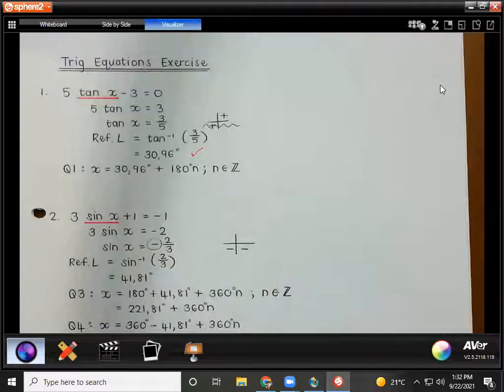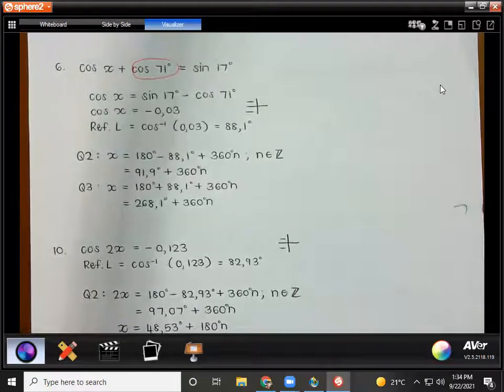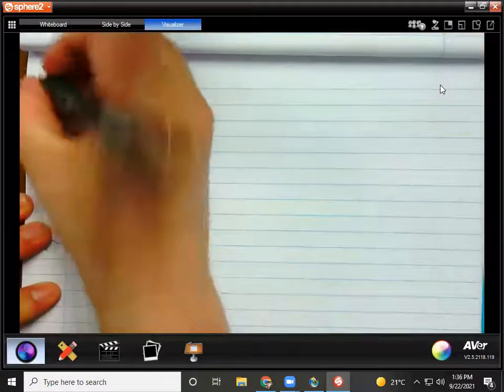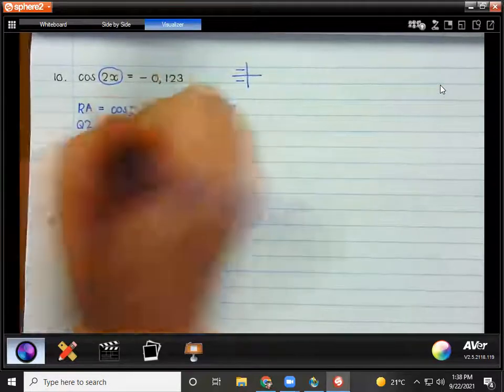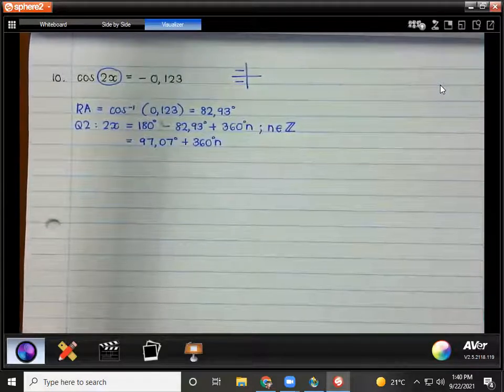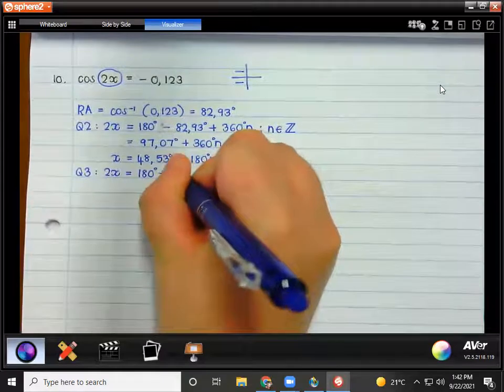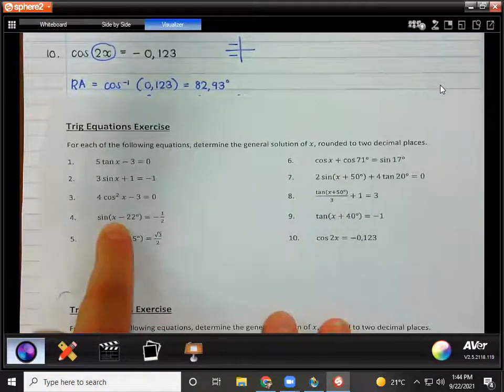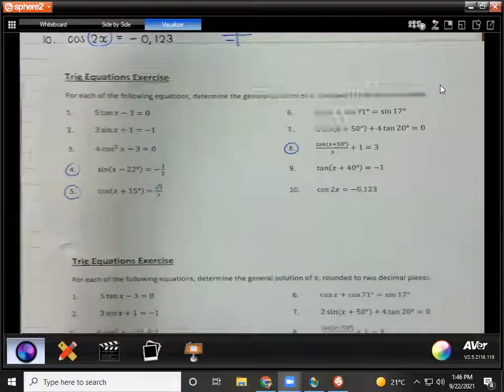Grade 11 Trig 11 Trig equations with compound and double angles